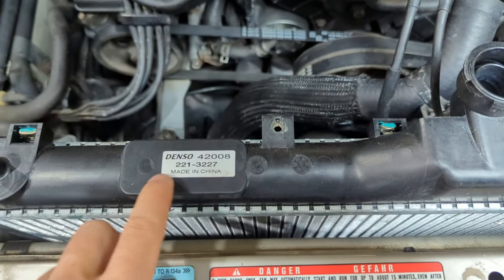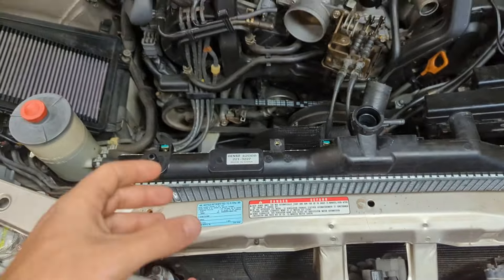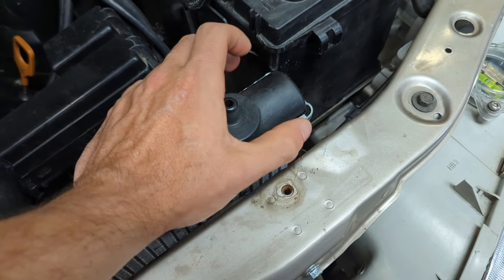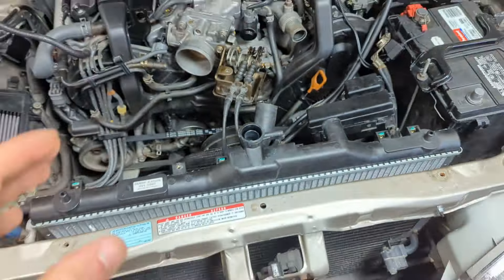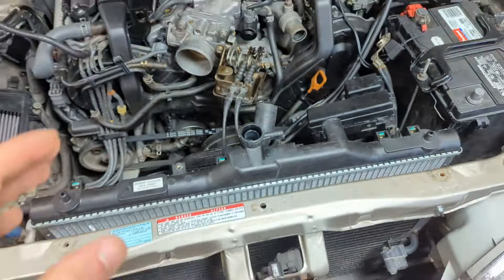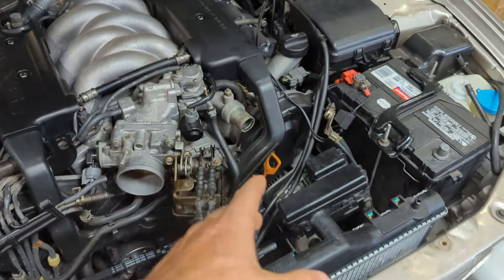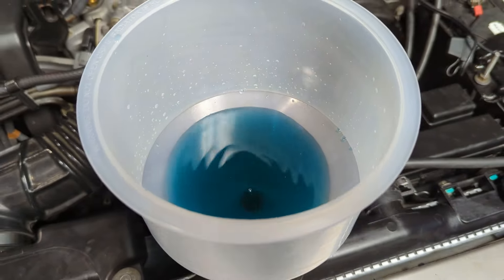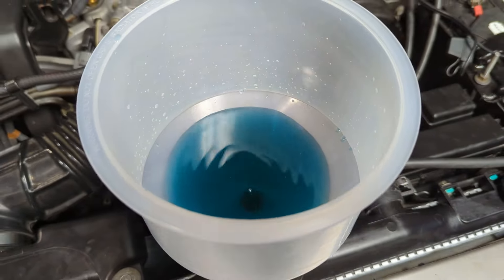What's going on with part quality? Acura Legend Cooling Issues.. AGAIN!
It seems that part quality is on the decline. What should you do? Gamble or find a better solution?